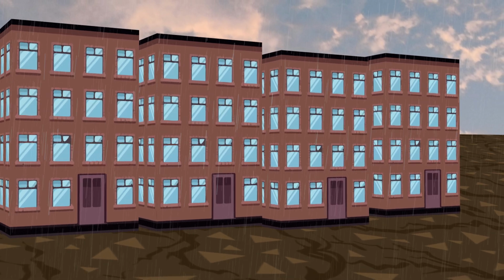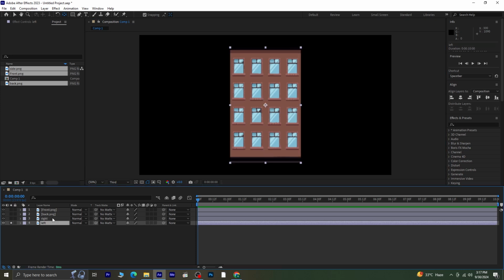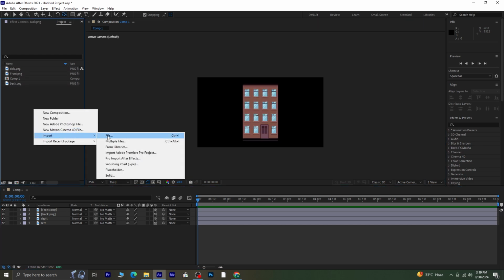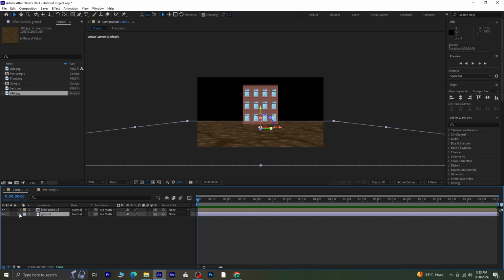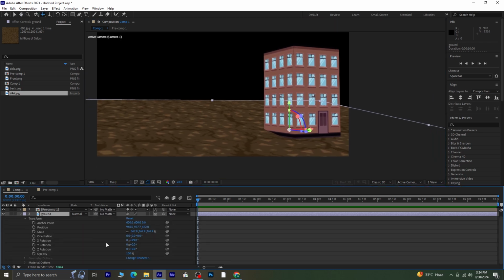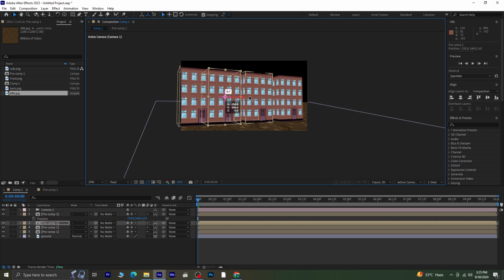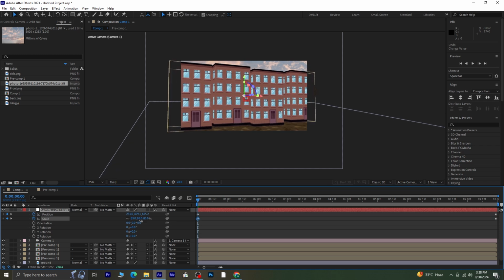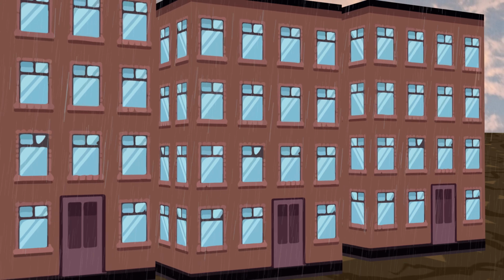Make a 3D Building Animation in After Effects FAST!